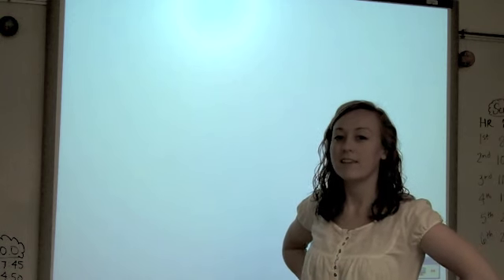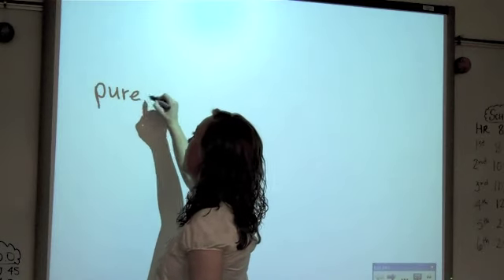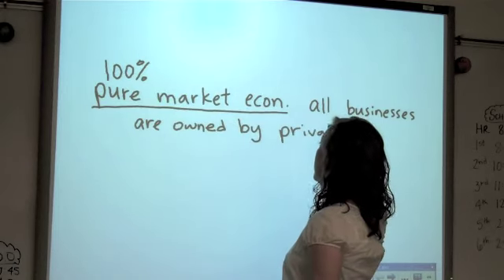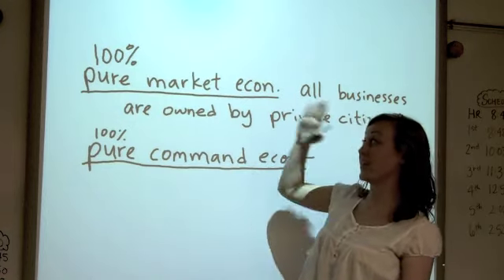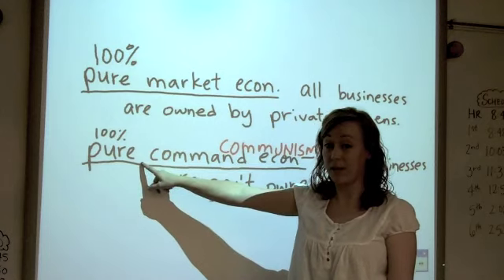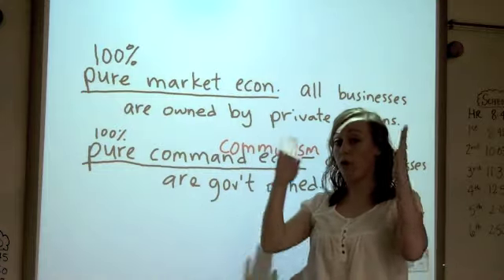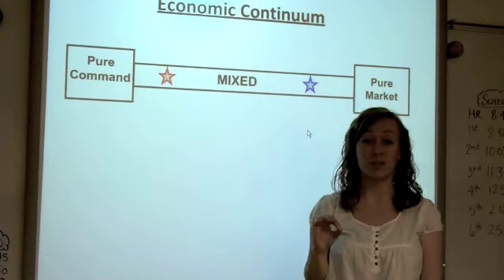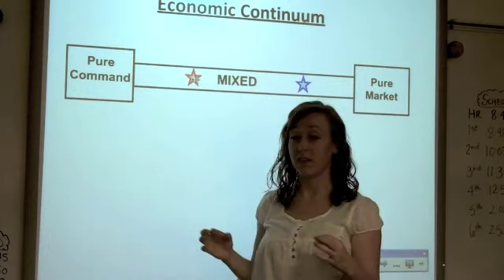Economics Continuum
What is the economic continuum and how does it work??